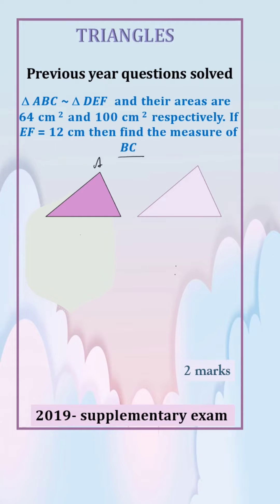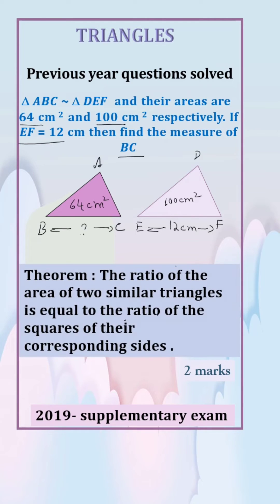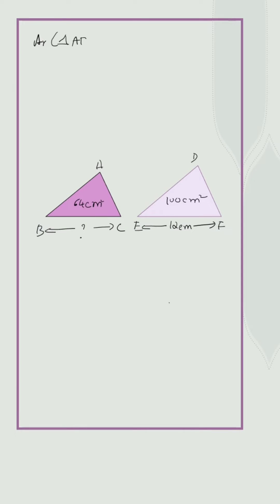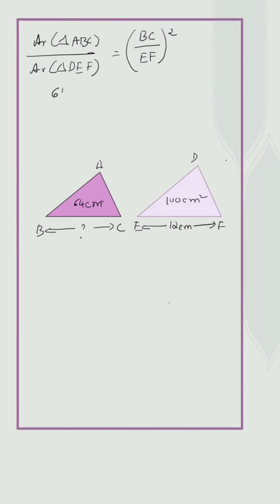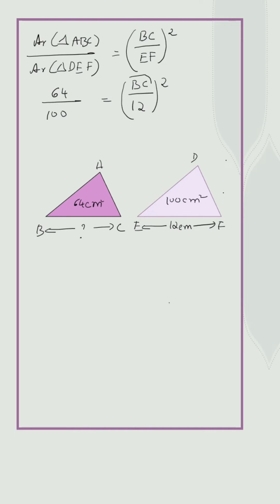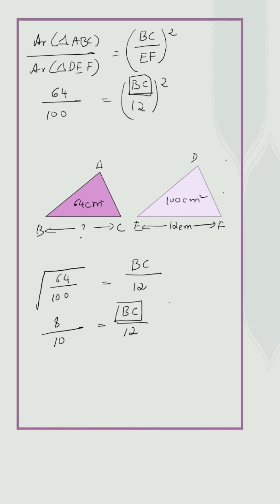∆ABC ~ ∆DEF and their areas are 64 cm 2 and 100 cm 2 If EF = 12 cm BC=?sslcexam2023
∆ABC ~ ∆DEF  and their areas are
64 cm 2  and 100 cm 2  respectively. If EF = 12 cm then find the measure of BC
triangles
areas of similar triangles
2019 supplementary exam question
2 mark